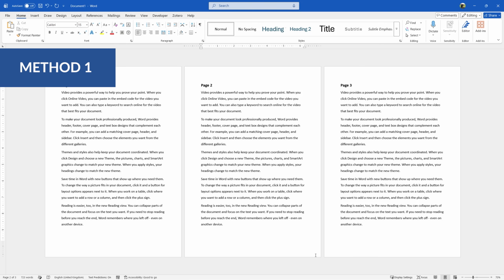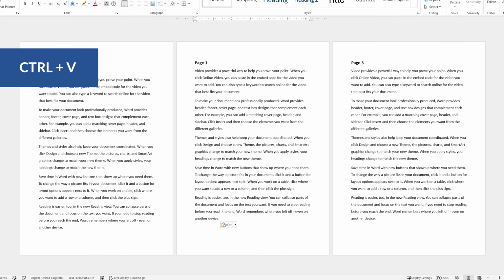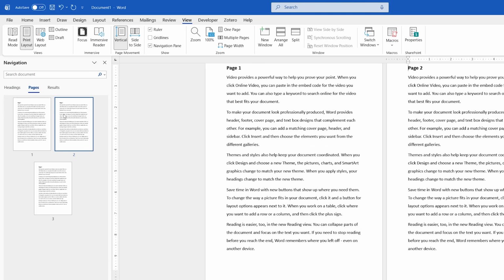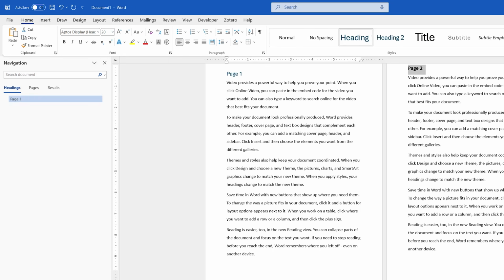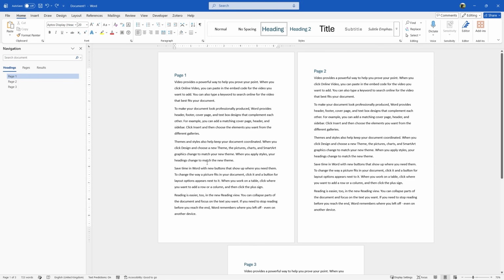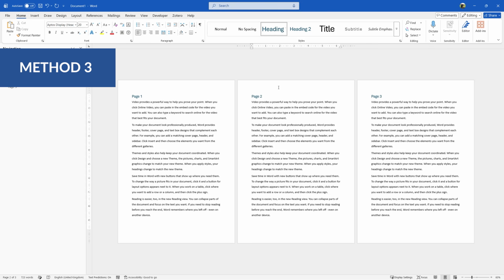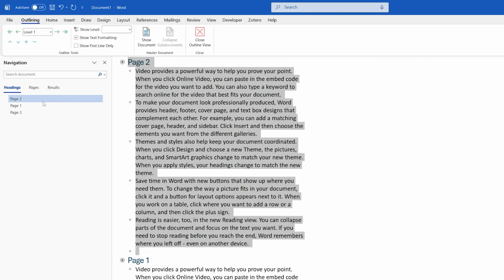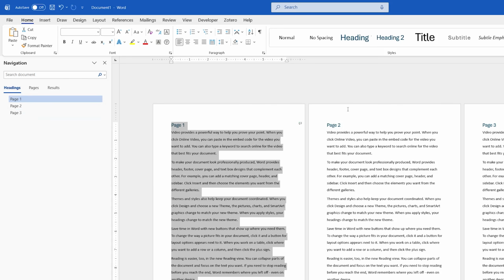How to Rearrange Pages in Microsoft Word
Learn how to rearrange pages in Microsoft Word using 3 methods: cut and paste, the Navigation Pane, and Outline View.

⏱️ TIMESTAMPS
00:00 Intro
00:07 Why Word pages work differently
00:28 Method 1: Cut and Paste
01:01 Method 2: Navigation Pane
02:14 Method 3: Outline View
02:43 Outro

📖 YOU'LL LEARN
✔ Why you can't simply drag pages in Word like PowerPoint slides
✔ How to swap pages using cut and paste (Ctrl+X / Ctrl+V)
✔ How to use the Navigation Pane to drag and drop pages with headings
✔ How to reorder pages in Outline View

— Can't drag and move a page in Word
— Pages are in the wrong order and need swapping
— Navigation Pane not showing pages correctly
— Don't know how to use headings to move content